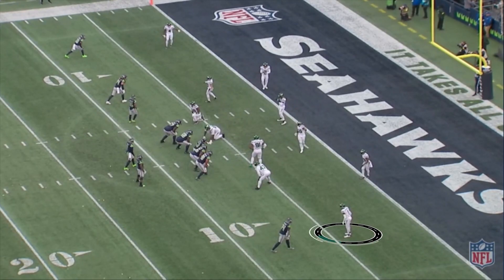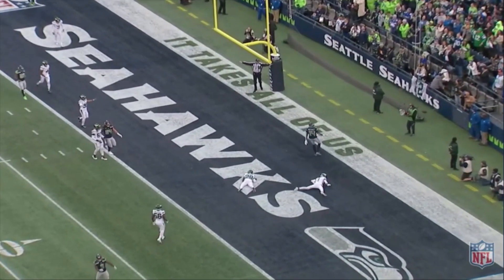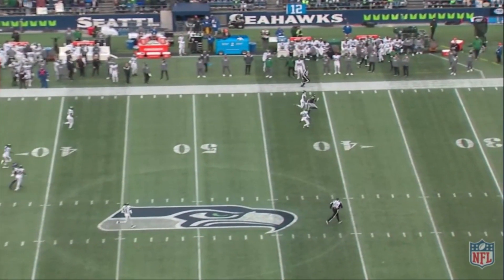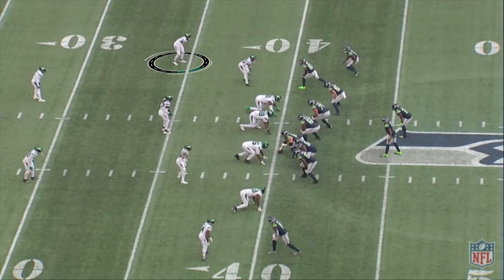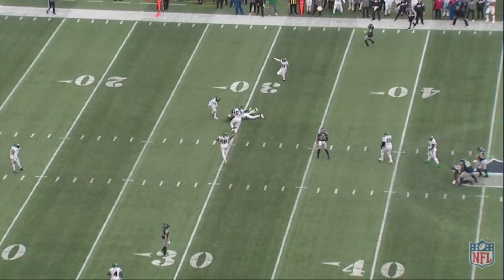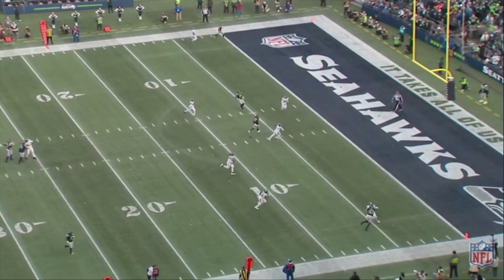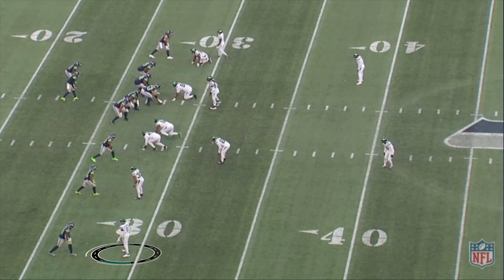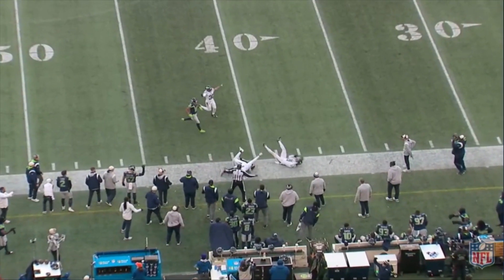"Sauce Gardner Looked Like A Pro Bowl Corner vs Seattle" | Baldy's Breakdown | New York Jets | NFL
NFL Network's Brian Baldinger breaks down the defensive backs in their week 17 performance against the Seattle Seakhawks.